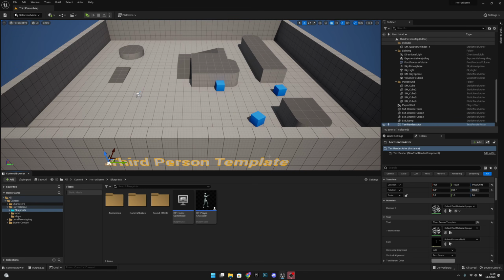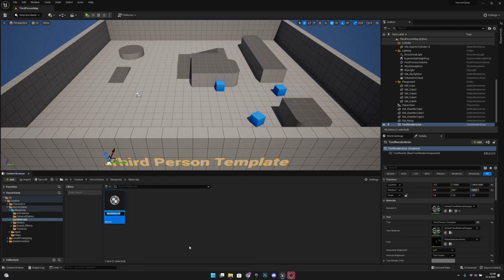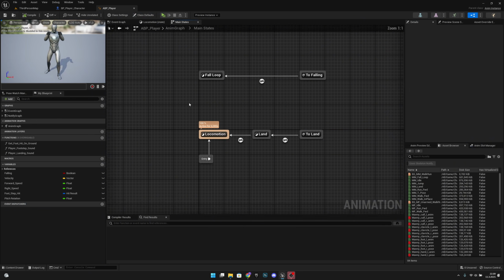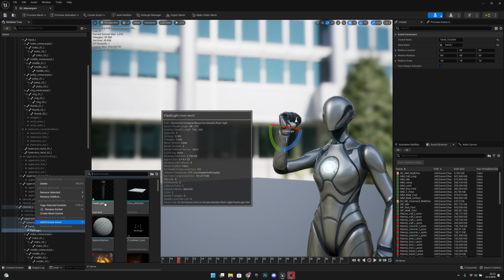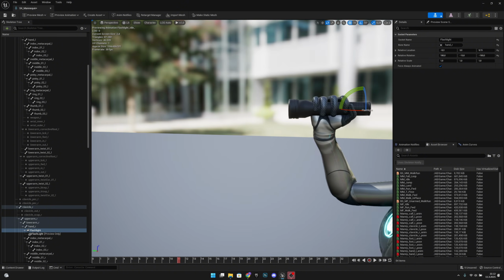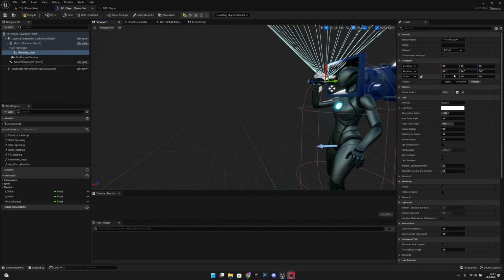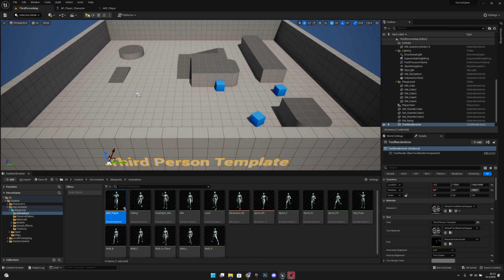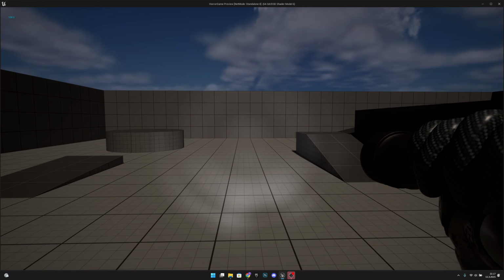How to Make a Horror Game In Unreal Engine 5 - Realistic Flashlight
In this this video we will create and add a realistic flashlight to our player and also the animation for it! In this series we will create a Realistic True FPS system! Hope You Enjoy!